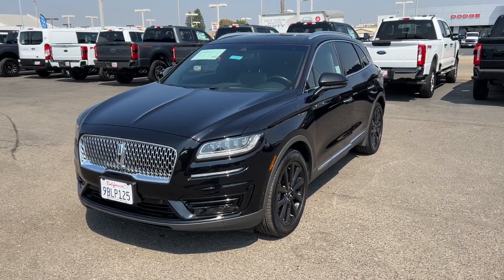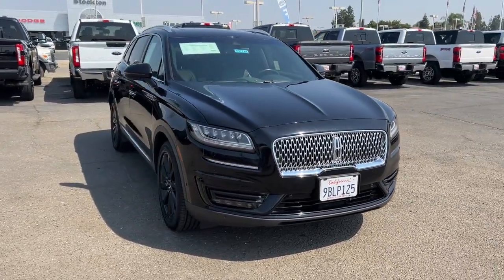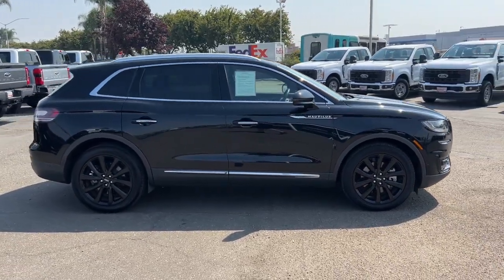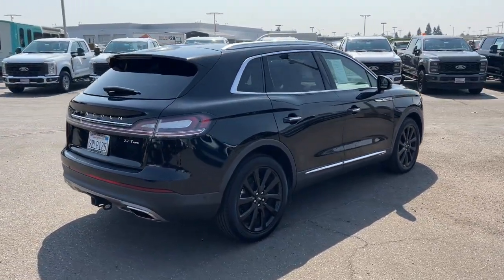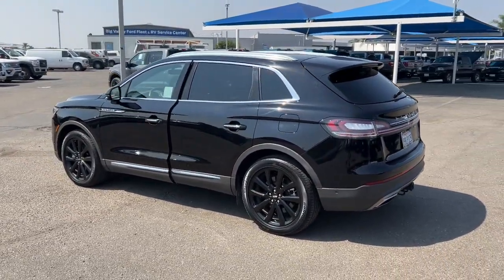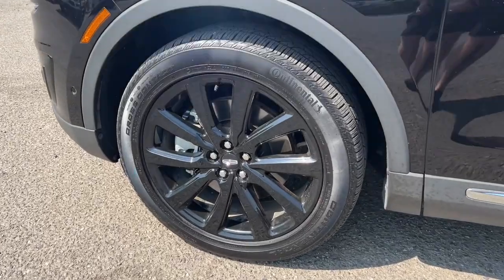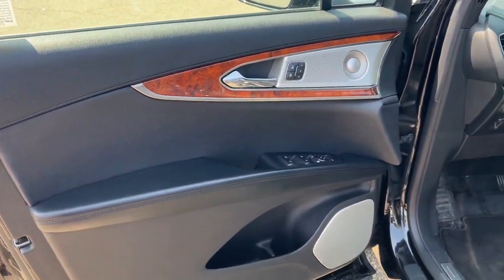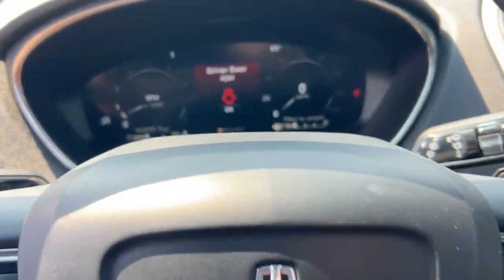2020 Lincoln Nautilus Stockton, Lodi, Valley Springs, Galt, San Joaquin County T17773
Black Used 2020 Lincoln Nautilus Reserve available in 3282 Auto Center Circle, Stockton, California at Big Valley Ford Lincoln. Servicing the Stockton, Lodi, Valley Springs, Galt, San Joaquin County, area.

2020 Lincoln Nautilus Reserve - Stock#: T17773

CARFAX One-Owner. Clean CARFAX. Certified. Black 2020 Lincoln Nautilus Reserve AWD 8-Speed Automatic 2.7L V6 Twin Turbochargedbrbr110V/150W AC Power Outlet 20 Wheels 360 Degree Camera Adaptive Cruise Control All-Weather Floor Liners Black Lower Grille w/Painted Black Accent Trim Body-Color Painted Nautilus Badging Cargo Accessories and Mat Package Cargo Compartment w/Reversible Mat Cargo Utility Package Class II Trailer Tow Package Distance Alert & Distance Indication Durable Lightweight Rubber Cargo Mat Enhanced Active Park Assist Equipment Group 202A Evasive Steering Assist Front Sensing Full LED Multi-Projector Headlamps Interior Cargo Cover Lincoln Co-Pilot360 Plus Package Molded Plastic Storage Bins Monochromatic Package Navigation System Radio: Revel AM/FM/HD Ultima System w/19-Speakers Rear Bumper Anti-Scratch Pad/Load Protector Rear Cargo Management System SYNC 3 Communications & Entertainment System Ultimate Package Unique Body-Color Mesh Upper Grille Wheels: 20 Monochromatic Prem Painted Cast Alum Wheels: 21 Premium Painted Ultra Bright Mach Alum.brbrOdometer is 1260 miles below market average! 19/26 City/Highway MPGbrbrLincoln Combined Details:brbr  * Vehicle Historybr  * Transferable Warrantybr  * Includes Car Rental and Trip Interruption Reimbursement (for Lincoln Certified Pre-Owned program) Includes Car Rental and Trip Interruption Reimbursement Premium maintenance Seamless service pickup and delivery for all maintenance and warranty service with loaner vehicle and anytime car wash (for Lincoln Certified Pre-Owned - Black Label program)br  * Roadside Assistancebr  * Limited Warranty: 72 Month/100000 Mile (whichever comes first) from original in-service datebr  * Warranty Deductible: $100br  * 200 Point Inspection